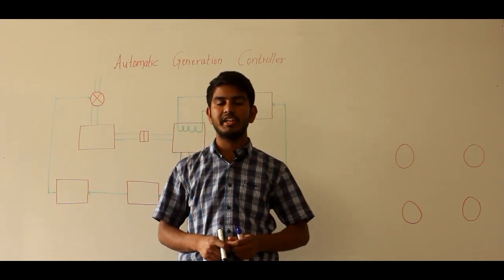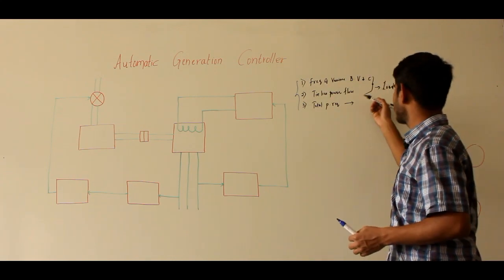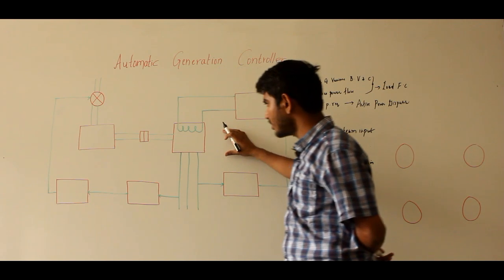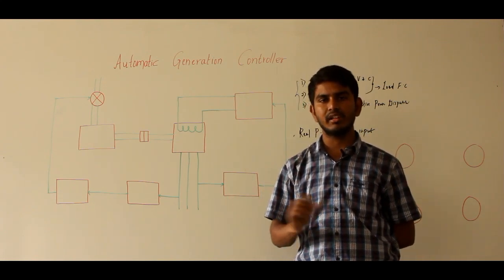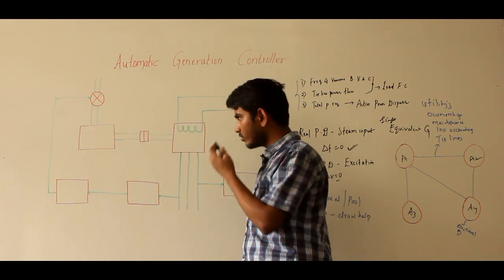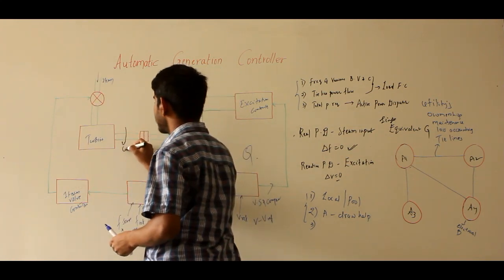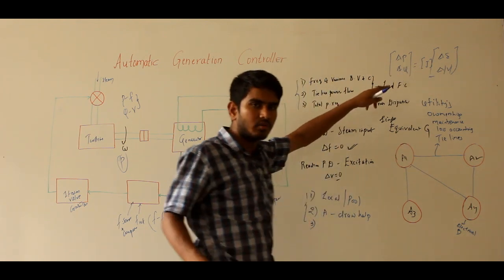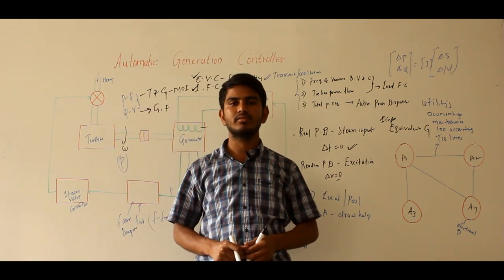Automatic Generation Control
Automatic generation control (AGC) regulates mechanical power generation in response to load changes through local measurements. Its main objective is to maintain system frequency and keep energy balanced within each control area in order to maintain the scheduled net interchanges between control areas.